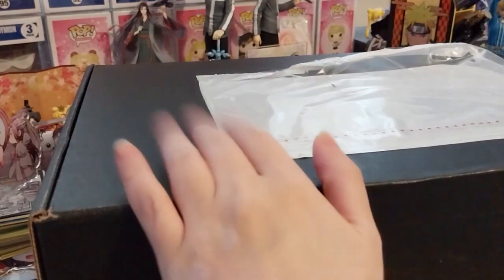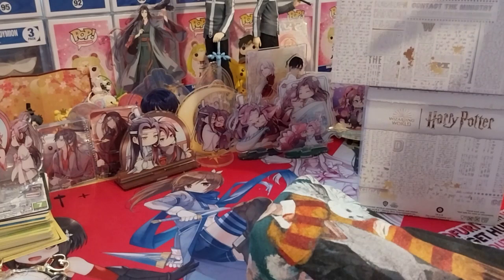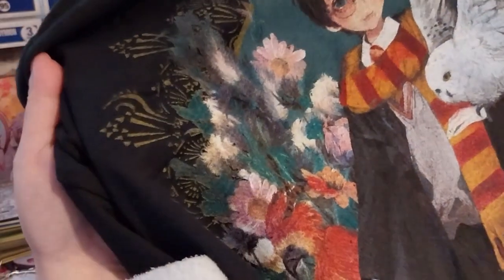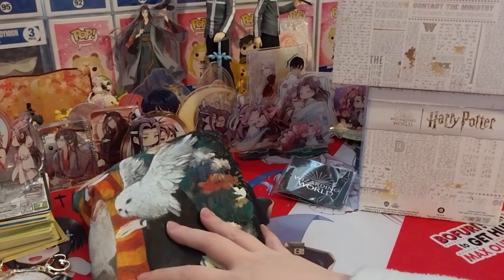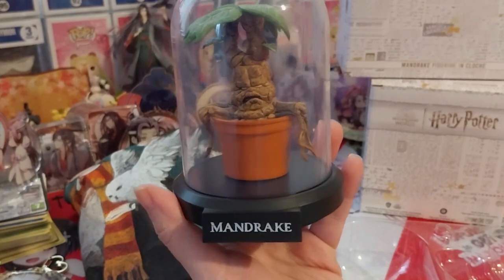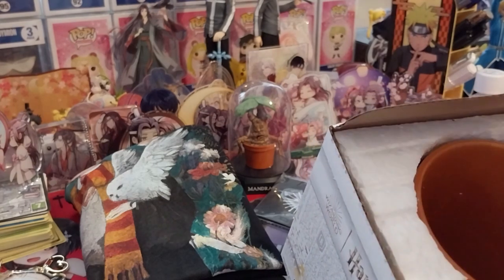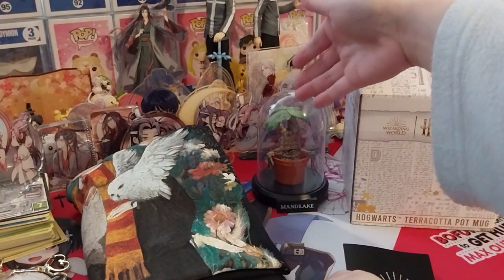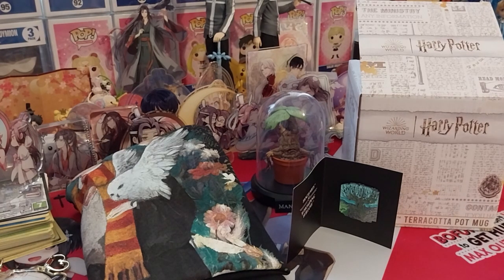The Loot Company ~ J.K. Rowling's Wizarding World Crate 36 [Sept 2022] Opening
Opening of: The Loot Company ~ J.K. Rowling's Wizarding World Crate 36 [Sept 2022] Opening

Contents bought from: LootCrate: For $5 off next Crate

pfwvssj